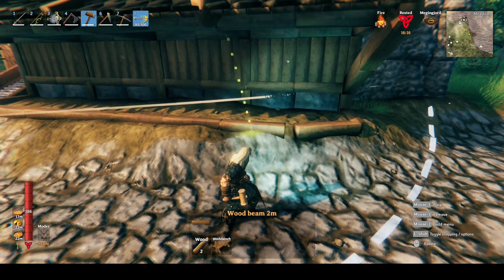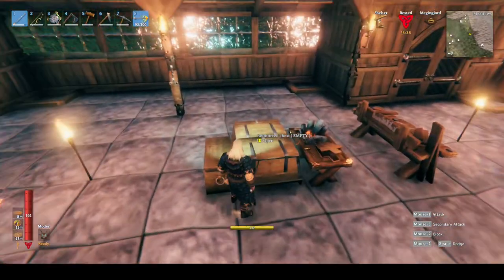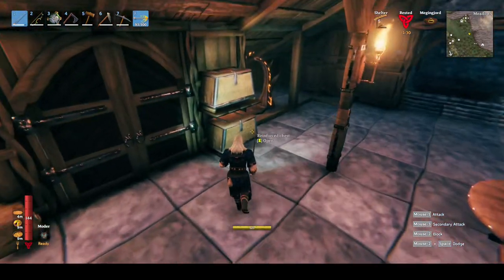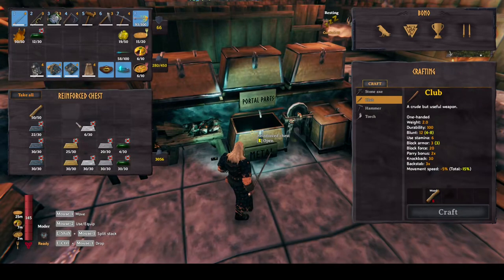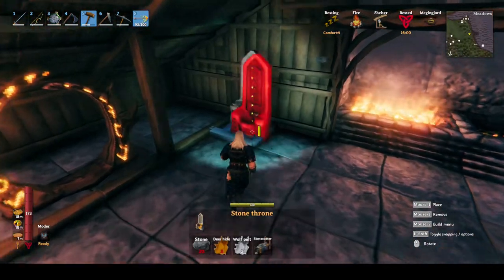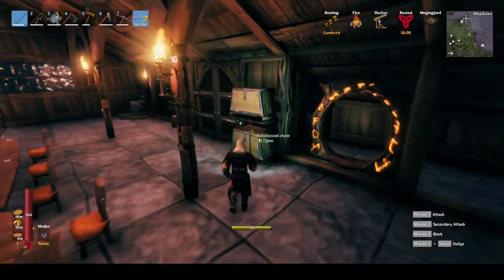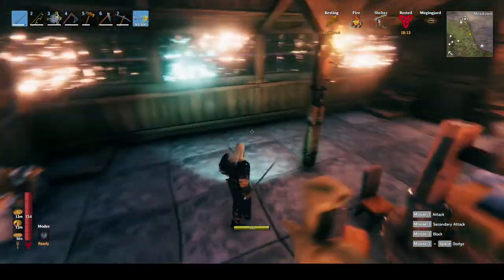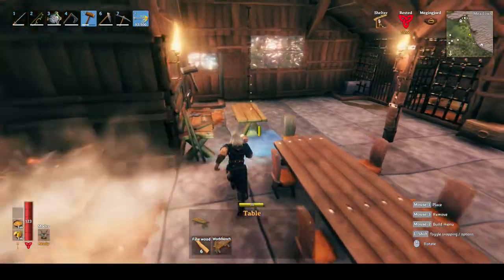Valheim - Ep 16 The New Server. Working on the house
Valheim -  The new server. Still working on the house build. We move inside on this video.
Outro Music
Ubiquitous · Diamond Ortiz
Ubiquitous